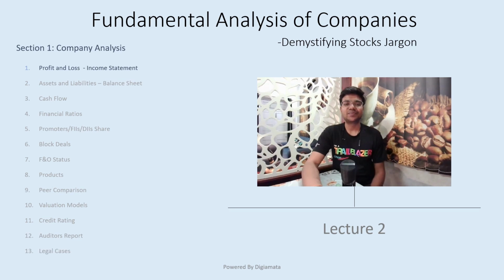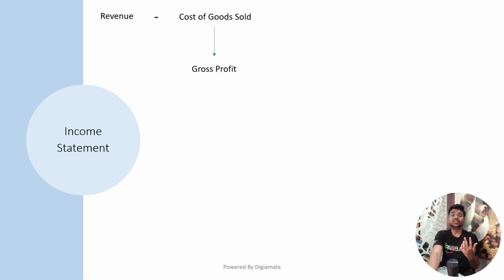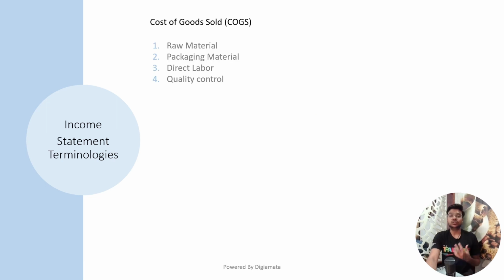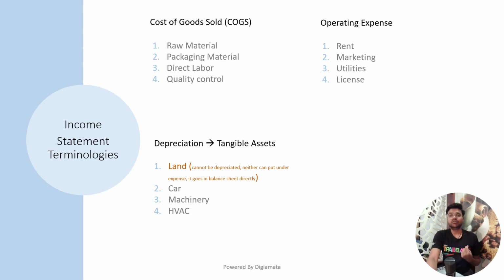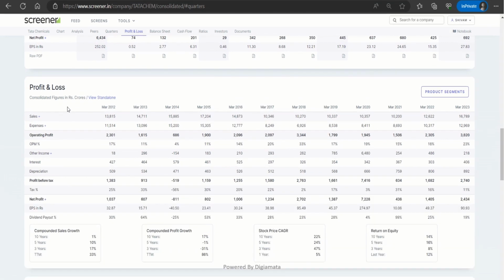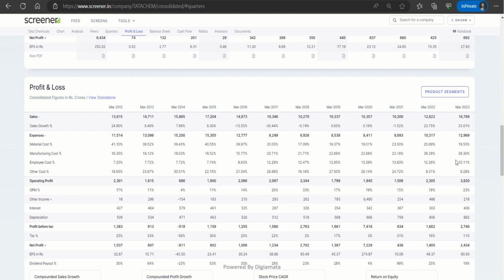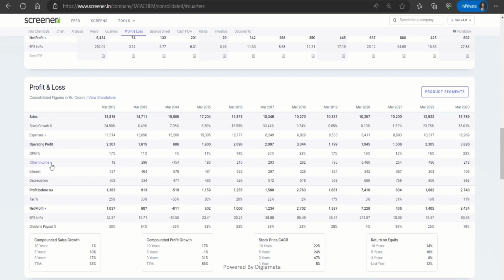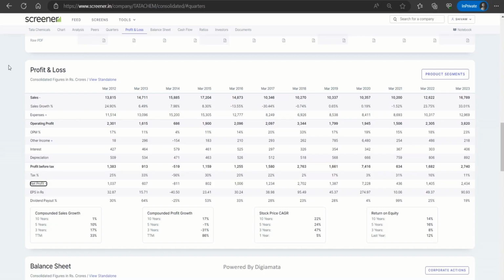Profit and Loss Statement | Lecture 2 | Fundamental analysis of stocks by Shiv Gupta | Full Course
This lecture dives into the profit and loss statement of a company from an investors perspective.
"Correction: 0:20 Grahams number is square root of 22.5*EPS*BVPS, square root is missing"